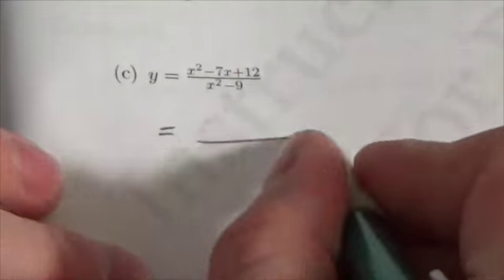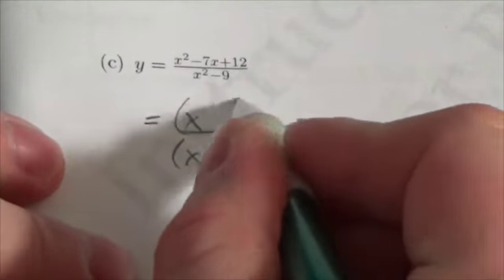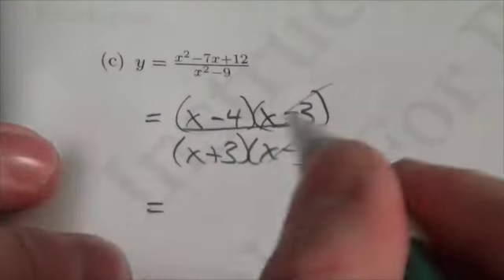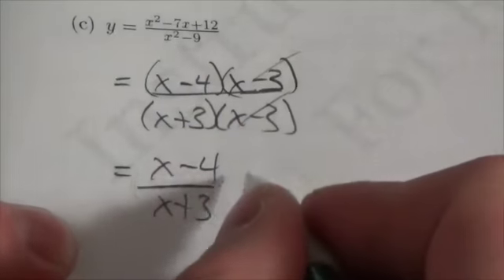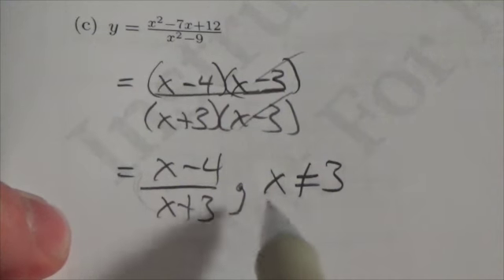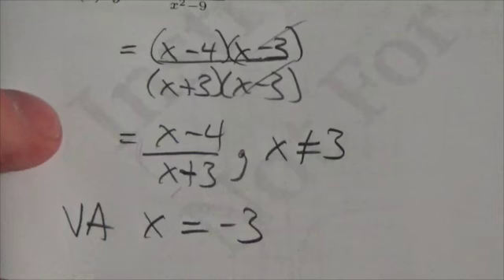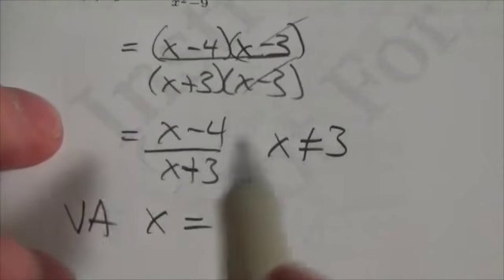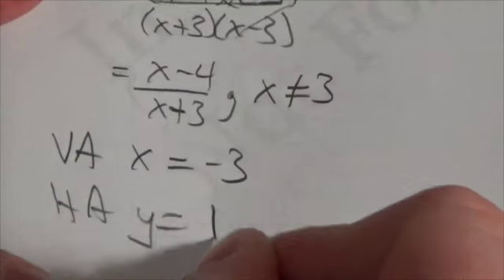Diploma Prep Rationals #1.1c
This is about finding the horizontal and vertial asymptotes of a function.